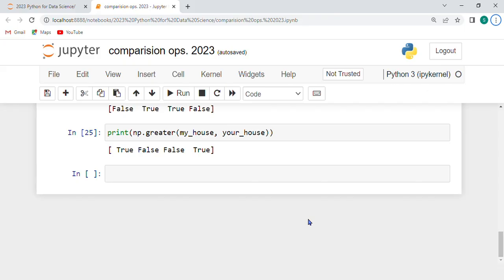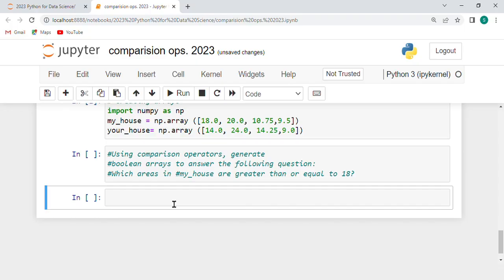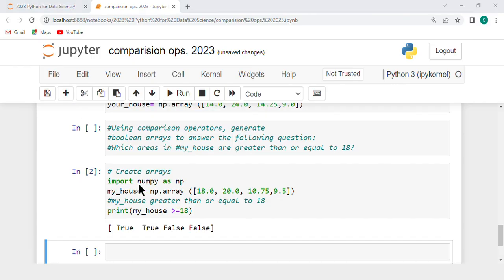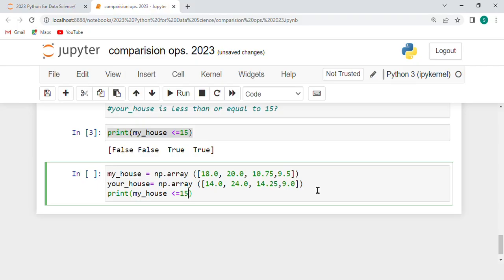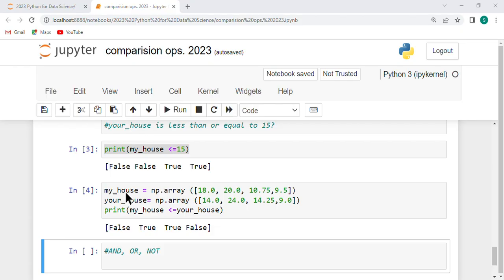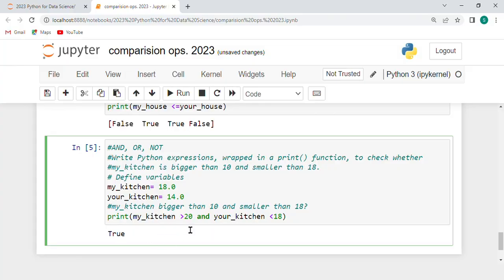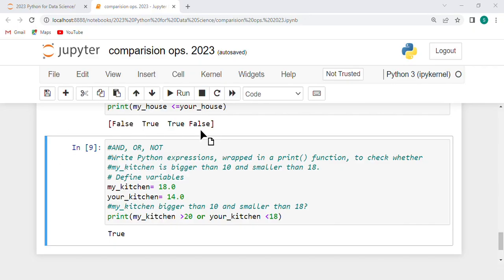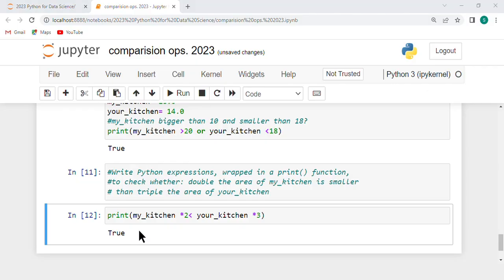Comparision Operators in Python Part-3